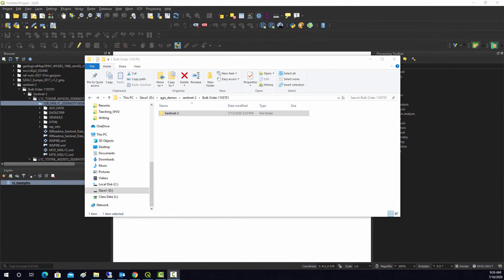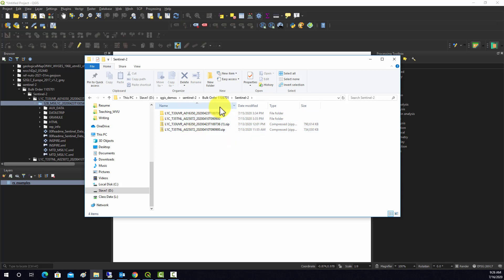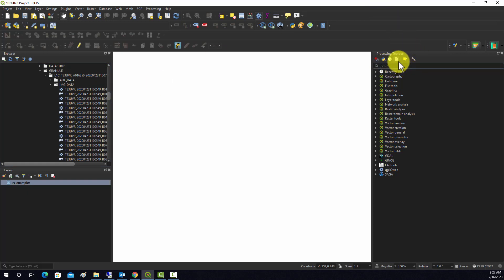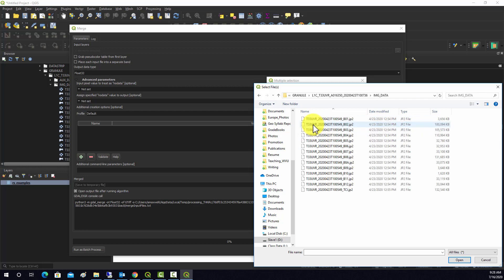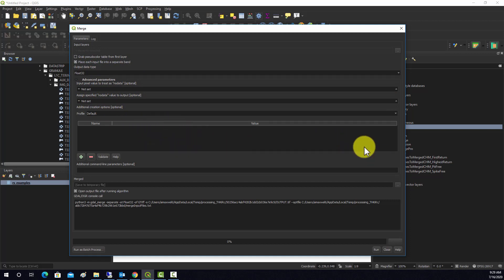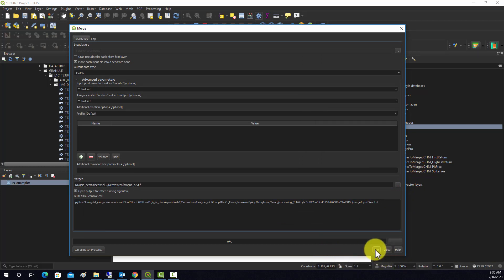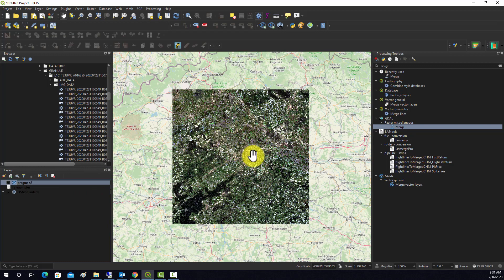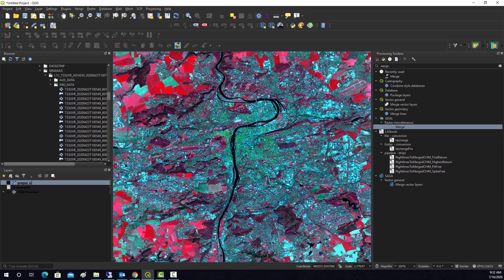QGIS Demo 36: Stack Bands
Stack or composite bands in QGIS.